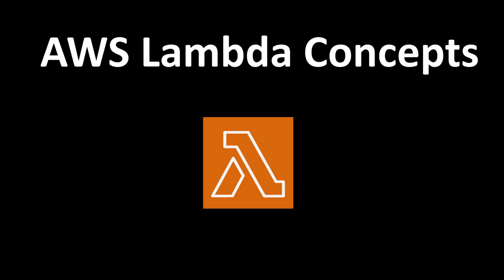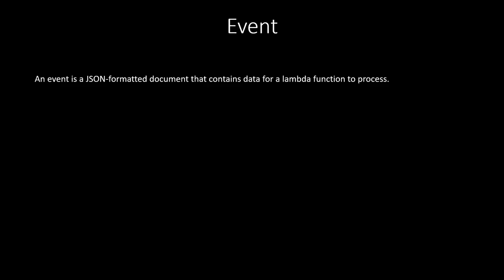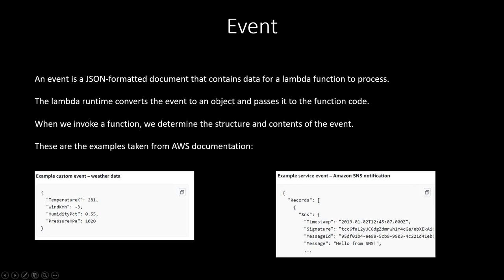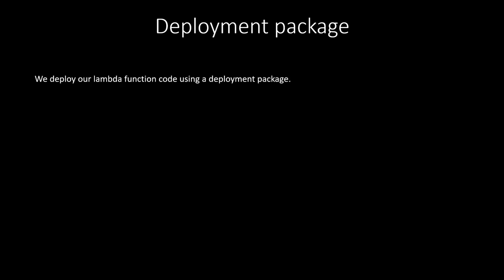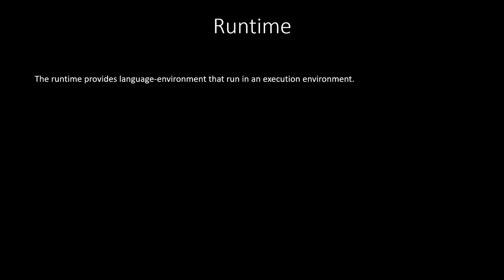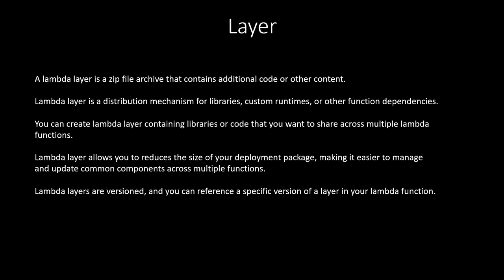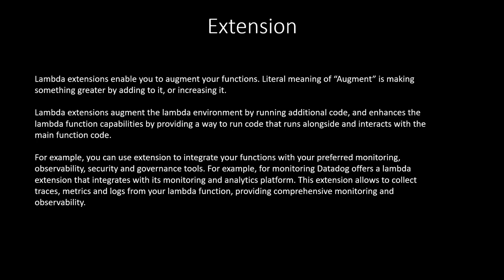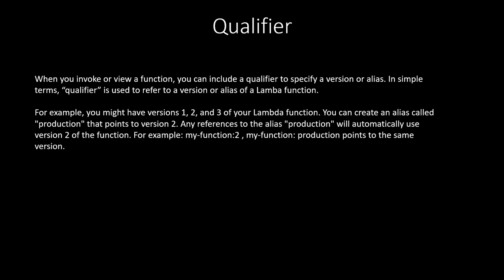Lambda: Essential Concepts and Terminology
In this video, we explain the Lambda concepts. if you are just starting your AWS journey, this tutorial will help in understanding the basic concepts.

Topics Covered: Function, Trigger, Event, Execution Environment, Instruction Set Architecture, Deployment package, Runtime, Layer, Extension, Concurrency, Qualifier, Destination

Timestamps:
0:54 - Function
1:39 - Trigger
2:17 - Event
3:33 - Execution Environment
4:39 - Instruction Set Architecture
5:57 - Deployment Package
6:44 - Runtime
7:43 - Layer
8:51 - Extension
9:53 - Concurrency
11:32 - Qualifier
12:18 - Destination

Resources mentioned: